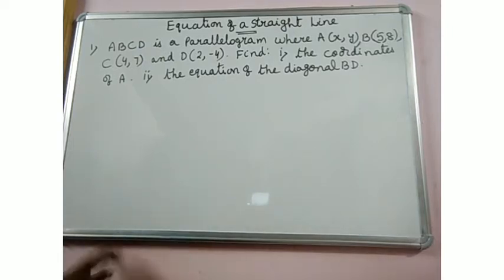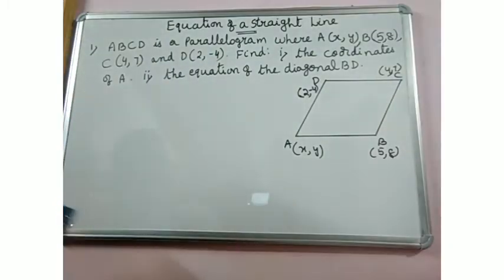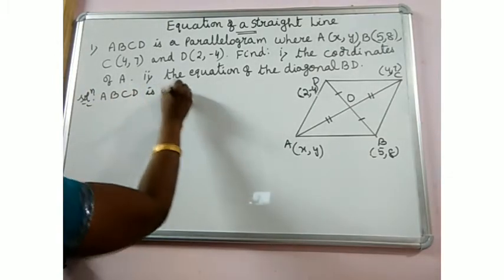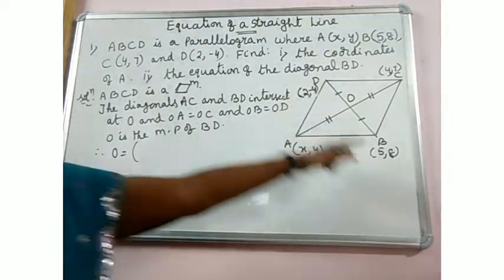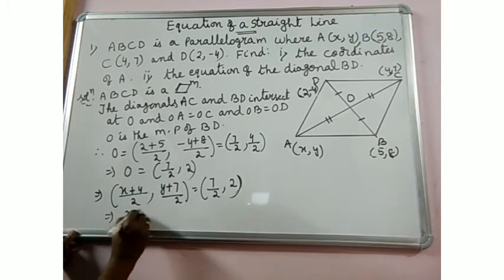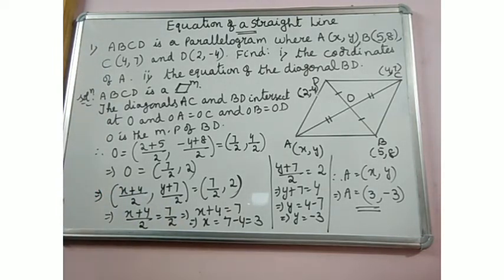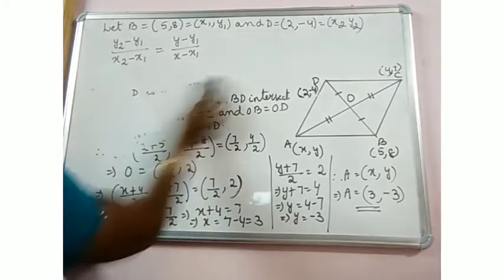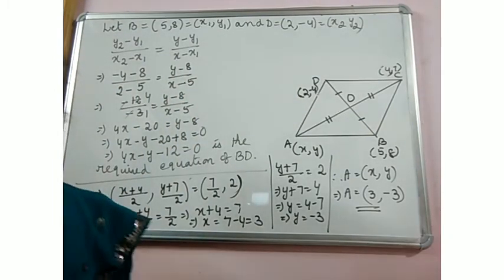Equation of a Straight Line (Part -6),Class -10,Mathematics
Solved problem of "Equation Of a Straight Line"